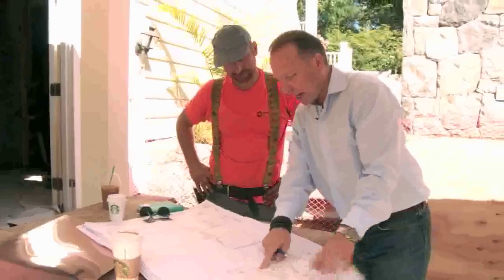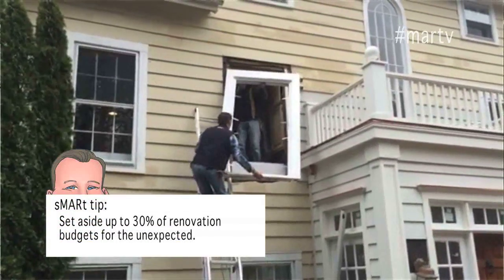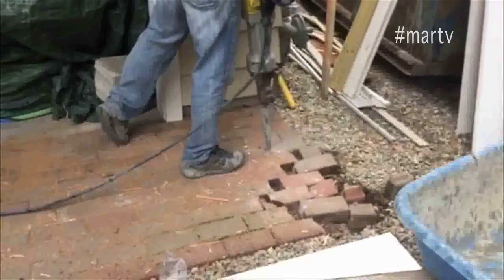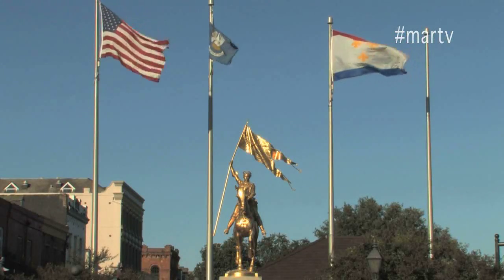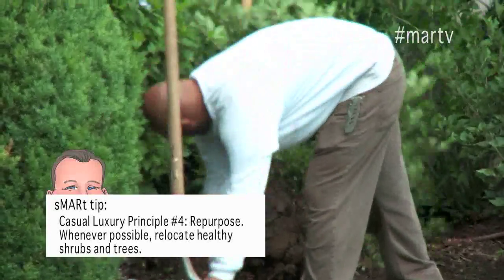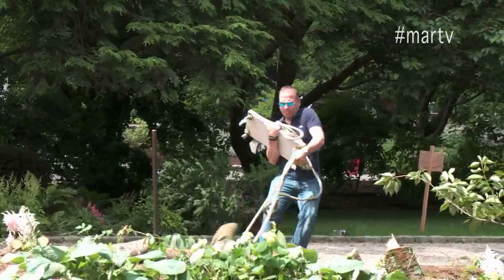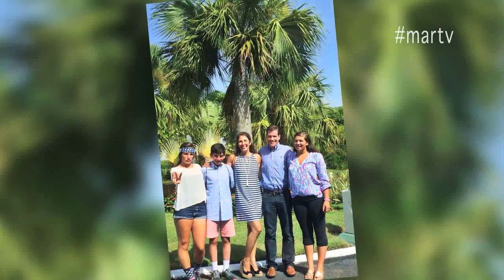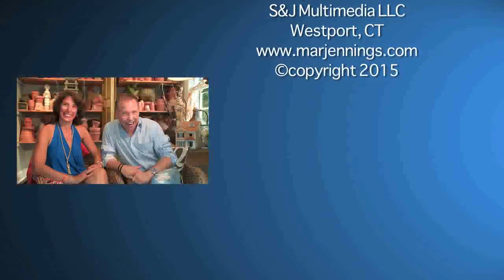LIFE ON MAR'S: Home Makeover Show Episode 4 Landscaping & Curb Appeal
Watch as the landscape design takes shape from overgrown and out of place, to perfectly balanced for the ultimate casual luxury curb appeal. I hope the homeowner, Yvonne, can put nostalgic connection aside and handle the extensive changes I make. Sometimes, it hurts to be beautiful, casual and luxurious.